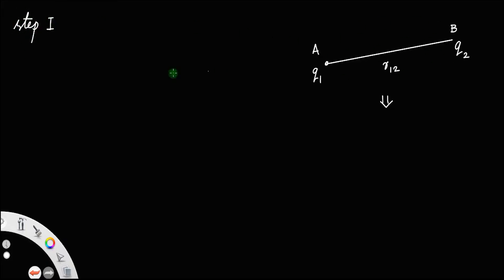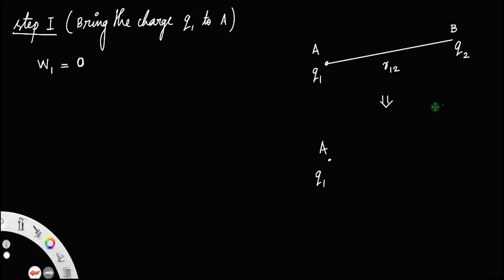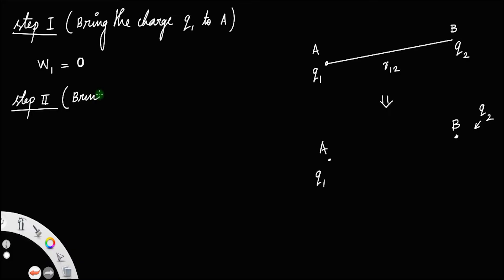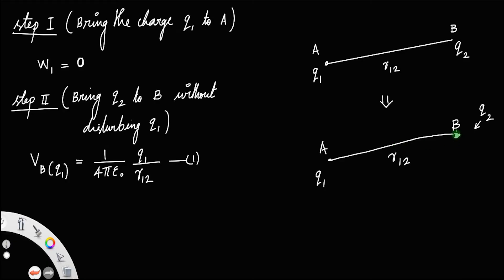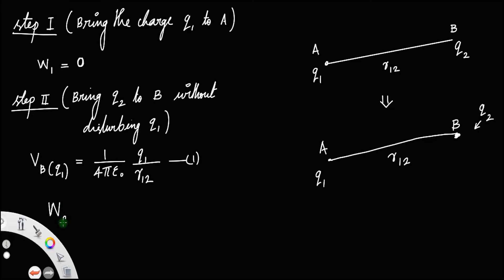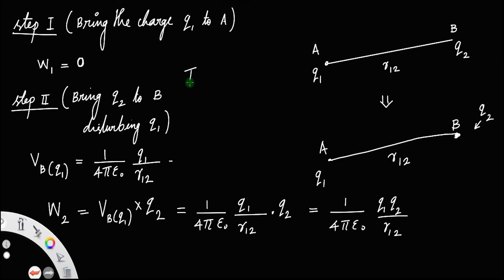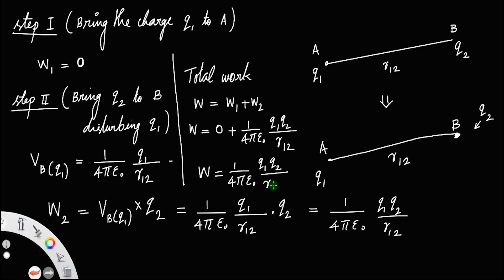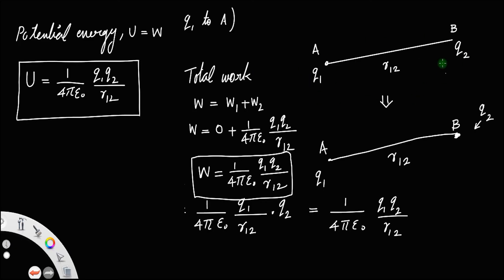Derivation of potential energy of a system of two point charges • HERO OF THE DERIVATIONS.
Derivation of potential energy of a system of two point charges.